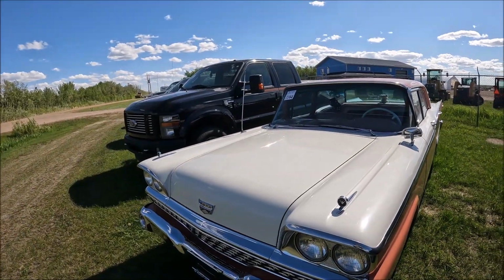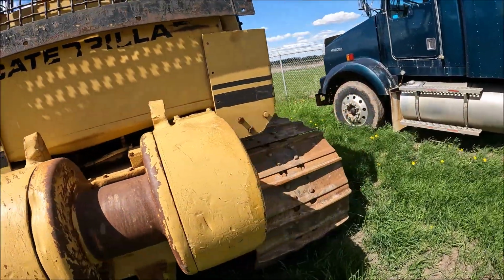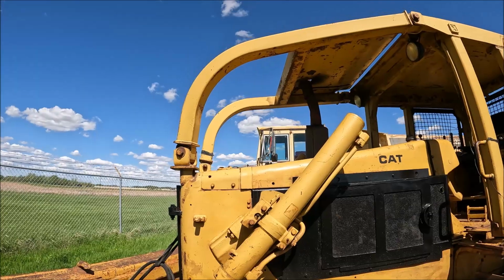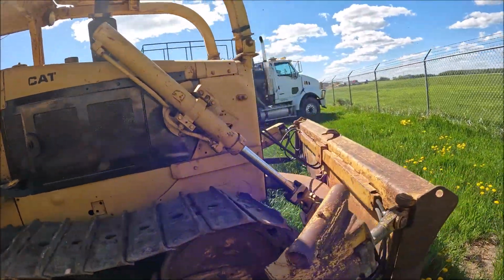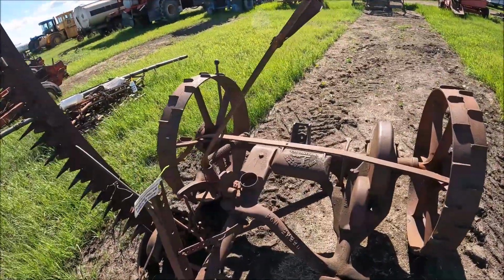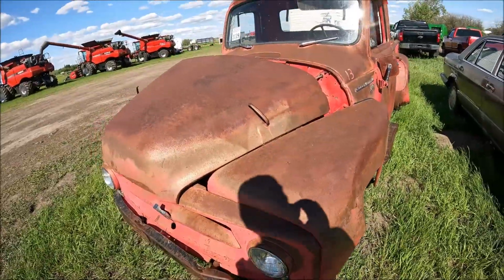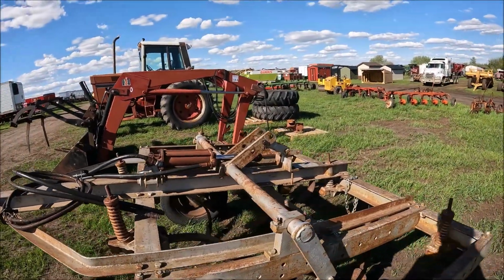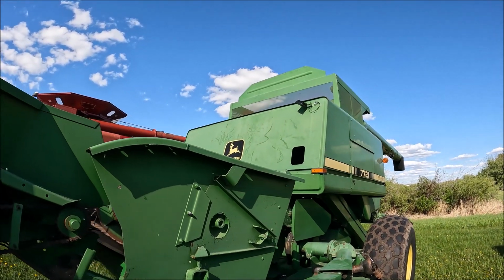Auction Preview- Vehicles, Cats, Miscellaneous, Implements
Here's part 2 of the Olson East Central June Auction preview. I did the older tractors, but there's lots of other neat things, too.